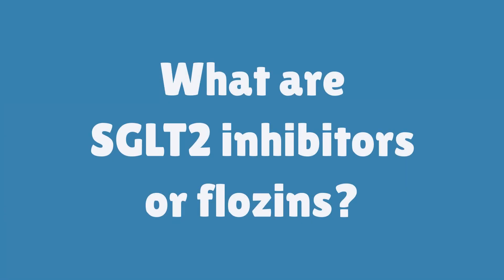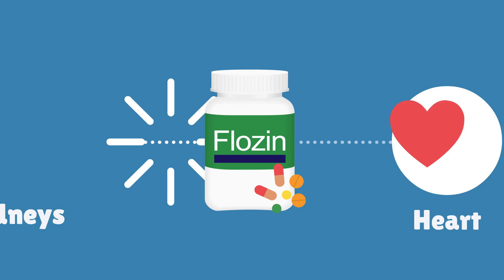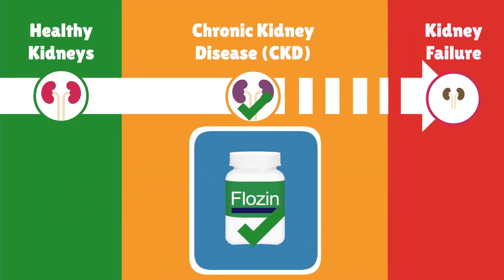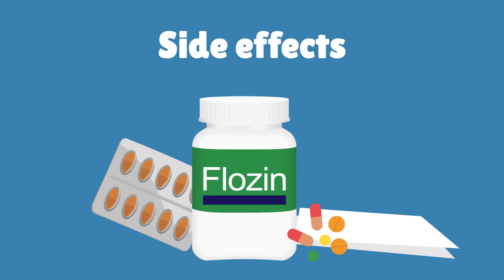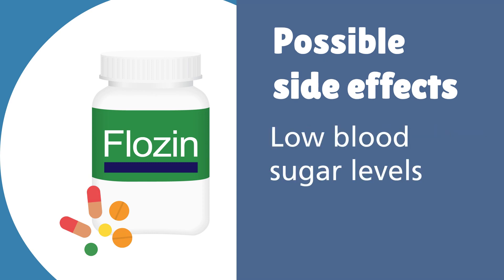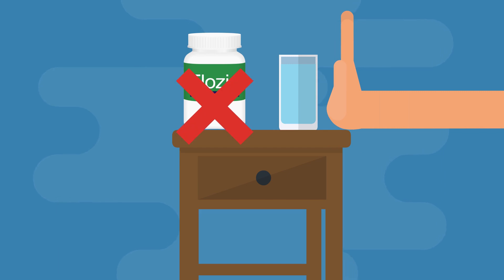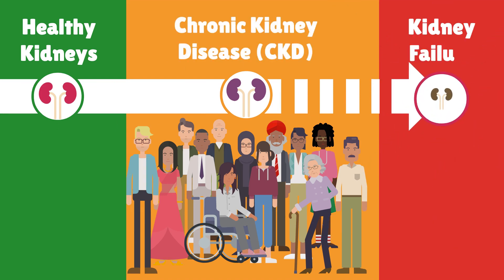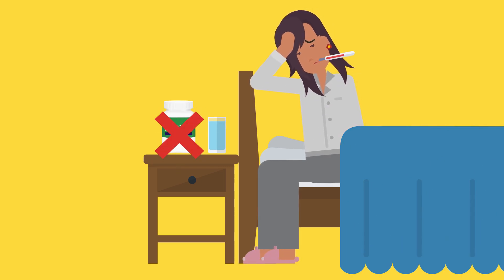What are SGLT2 inhibitors - Chronic Kidney Disease | UHL NHS Trust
The ‘What are SGLT2 inhibitors’ video has been created by clinicians at University Hospitals of Leicester NHS Trust to help you understand the group of medicines called SGLT2 (Sodium-glucose co-transporter-2) inhibitors or flozins and how they can help people with chronic kidney disease.

This video is for information only, it is not a substitute for medical advice. If you think you may have an issue with your health, please see your GP or named specialist without delay.

Tell us what you think! Please help us by completing this short feedback form